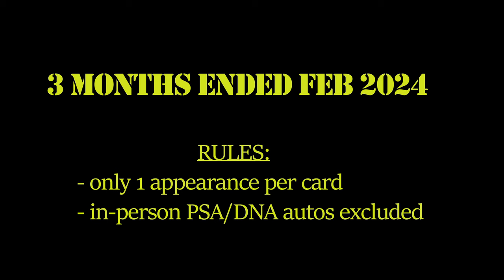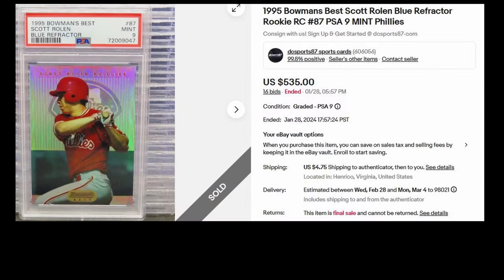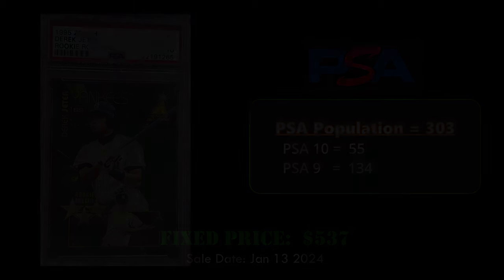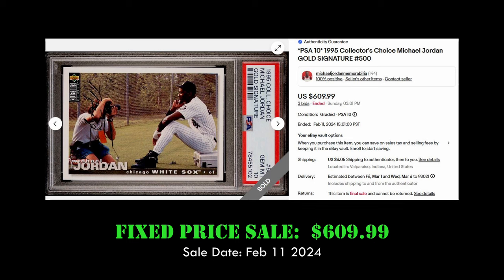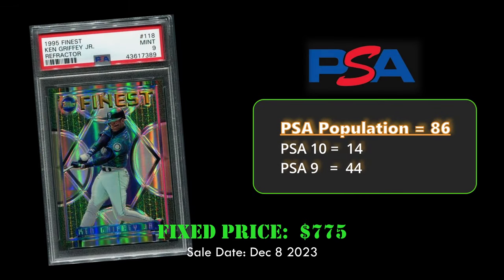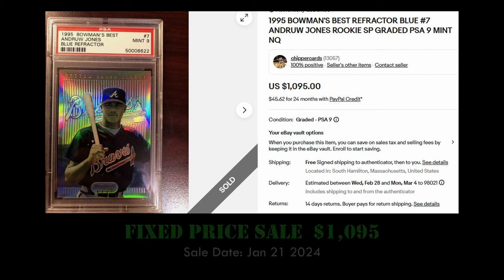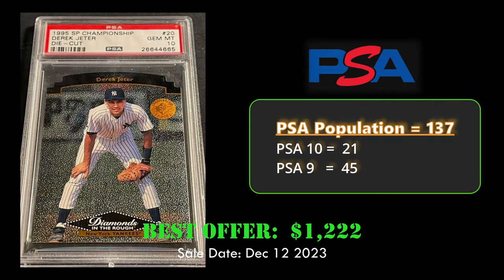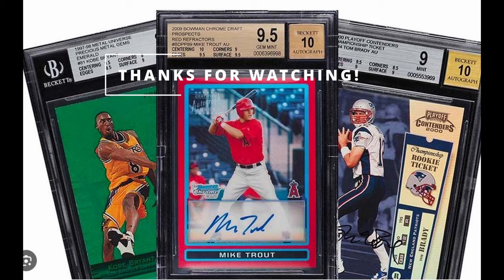Top 10 sales of 1995 BASEBALL CARDS! Michael Jordan GOLD signature!!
In this video we showcase the TOP 10 most expensive sales of 1995 baseball cards on ebay over the last 90 days (from November 2023 to February 2024).

0:00 (Intro to Top 10)
0:27 (Number 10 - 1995 Topps Stadium Club Ring Leaders - Ken Griffey Jr)
0:52 (Number 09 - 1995 Bowman's Best Blue Refractor - Scott Rolen)
1:17 (Number 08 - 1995 Zenith Rookie Rookie Role Call - Derek Jeter)
1:38 (Number 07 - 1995 Donruss Elite Series - Ken Griffey Jr)
2:03 (Number 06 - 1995 Collectors Choice Gold Signature - Michael Jordan)
2:28 (Number 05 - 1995 Topps Finest Refractor - Ken Griffey Jr)
2:52 (Number 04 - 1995 Topps Finest Refractor - Jose Canseco)
3:14 (Number 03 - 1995 Bowman's Best Blue Refractor - Andruw Jones)
3:38 (Number 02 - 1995 SP Championship Die-Cut - Derek Jeter)
4:06 (Number 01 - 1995 Pinnacle Museum Collection - Ken Griffey Jr)